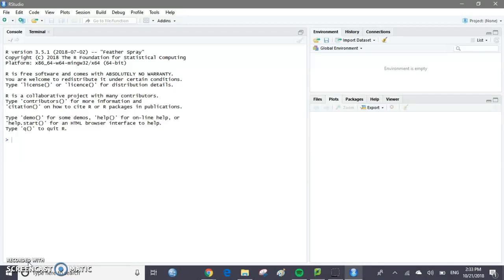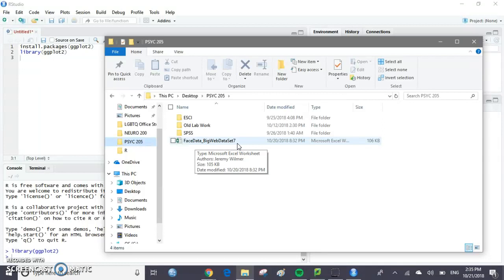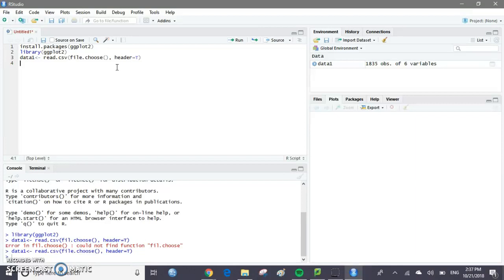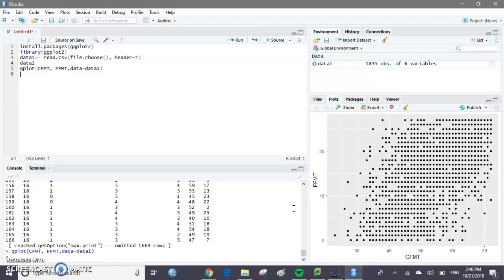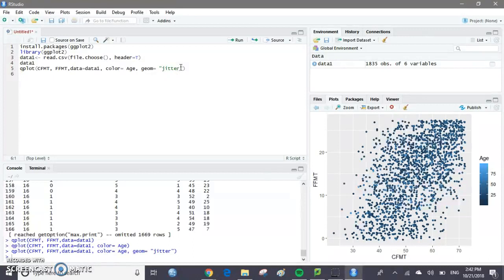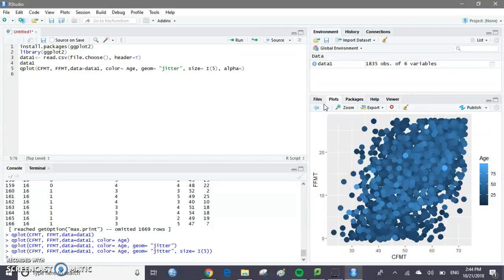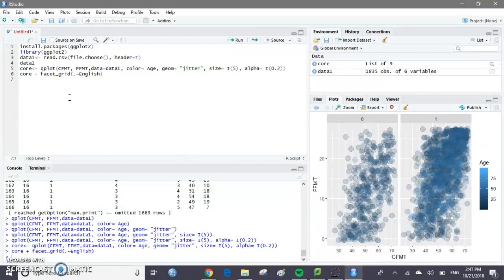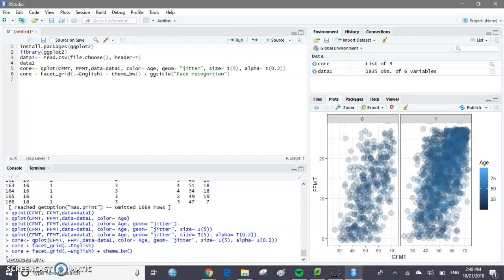Face recognition Age and English on R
Lab 6 Video for PSYC 205 w/ Prof. Wilmer.